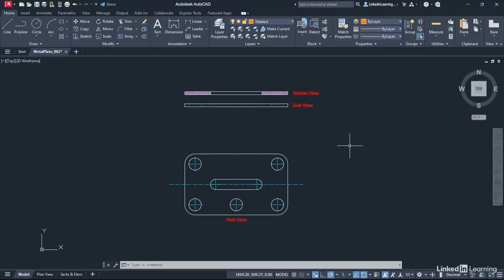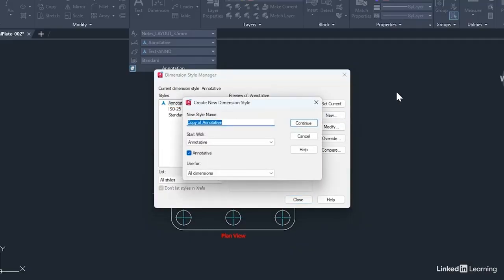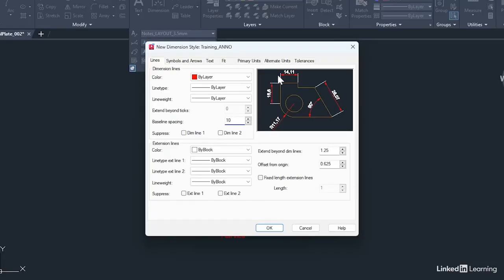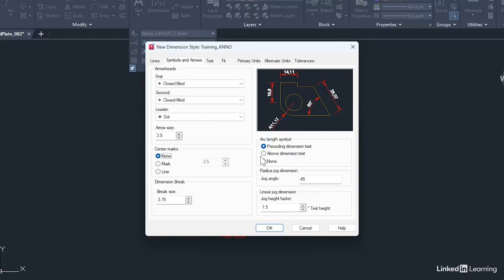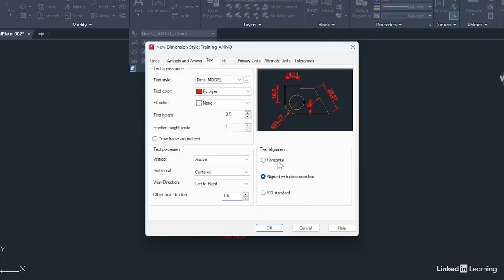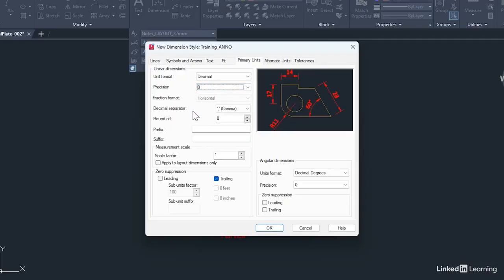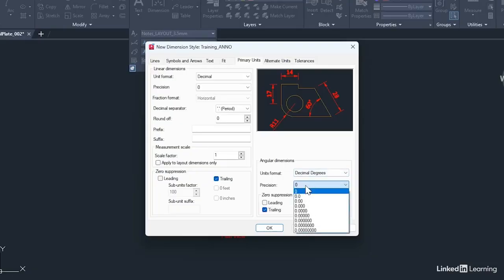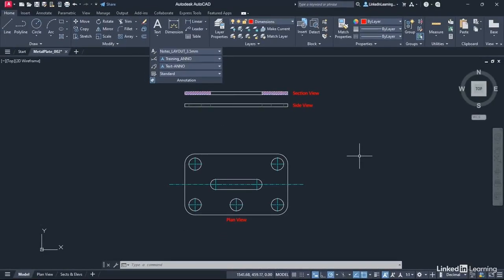61 Creating and using AutoCAD dimension styles effectively